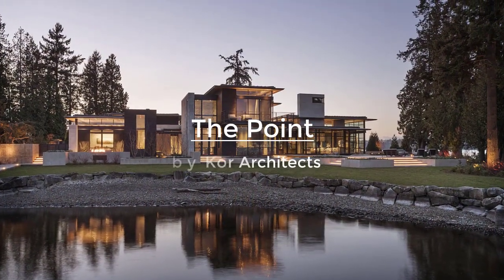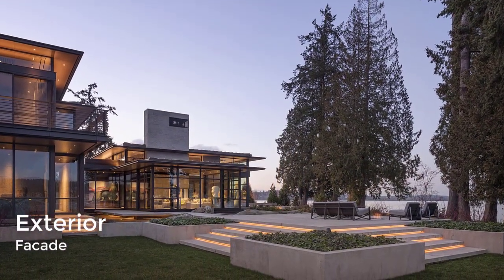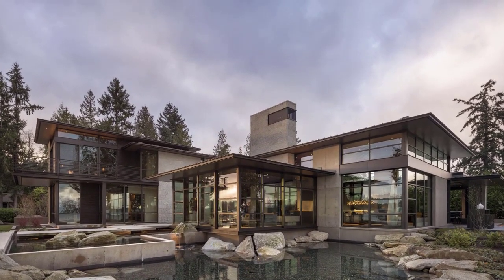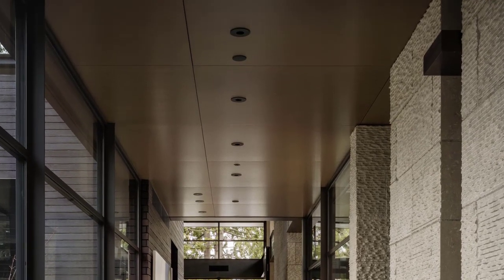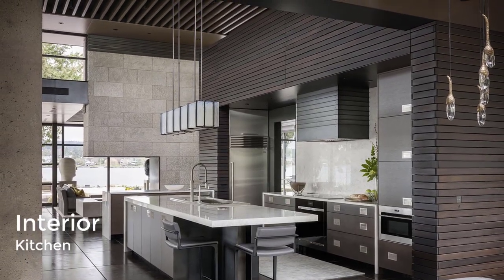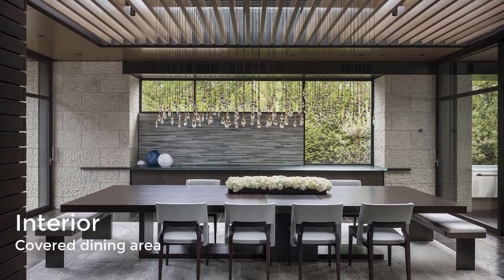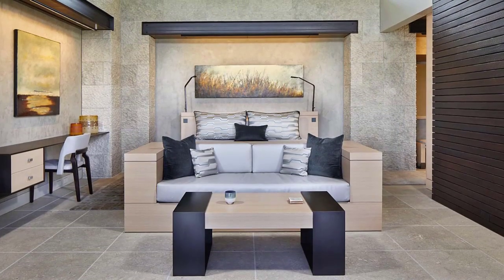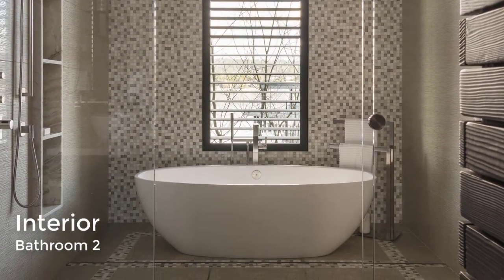The Point - Lakeside House Design With Water Features in Washington State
The Point House designed by Kor Architects is a stunning new lakeside home in Washington State that uses materials like wood, stone, concrete, and steel, as well as a series of water features. A family home that blurs the distinction between interior and exterior space through its unique connection to the natural landscape. A set of three pavilions, connected by a north-south spine, allow for different levels of privacy, while a simple palette of wood, stone, concrete, and steel allows the architecture to recede and let nature take center stage.

This connection to nature is heightened by a series of water features, which flow under the building into a large architectonic feature made to resemble a native pond adjacent to the lake. Terraces adjacent to the living spaces, a hidden path to the lake shore, and two outdoor rooms with fire pits further integrate the building into the site. Energy-efficient insulation, windows, geothermal heating, and natural in-place filtration beds in the water features reduce the impact on the site.

Location: Washington State, United States
Area: 7,831 sq ft
Photographer:
Interior Design: Barbara Leland Interior Design
Contractor: TOTH Construction
Civil Engineer: Coterra Engineering
Structural Engineer: RSE Associates
Mechanical Engineer: Franklin Engineering
Geotechnical Engineer: PanGeo
Landscape: Ohashi Landscape Services
Lighting: DePelecyn Studio
Acoustical Engineer: Sparling
Building Envelope Consultant: RDH Building Sciences